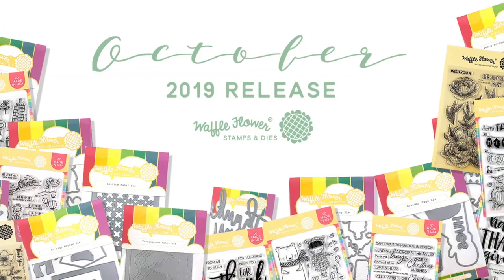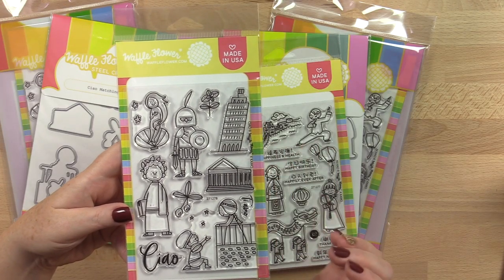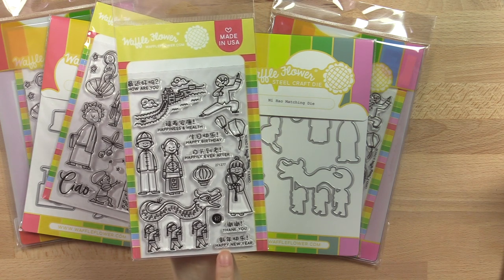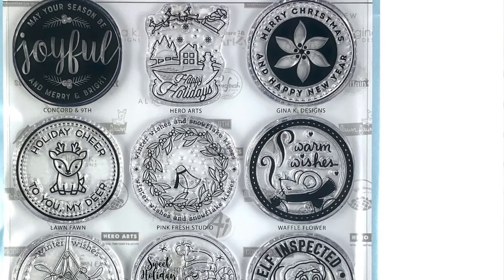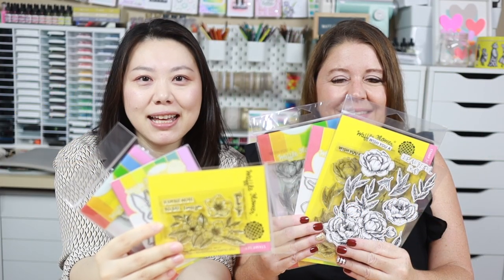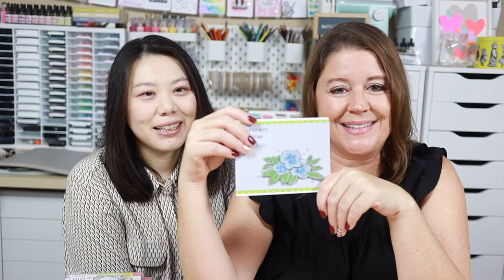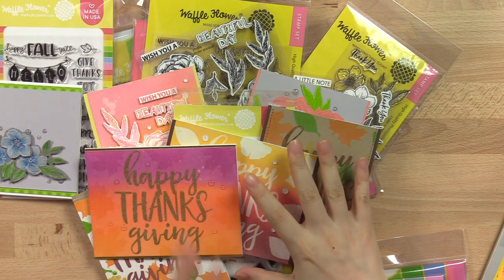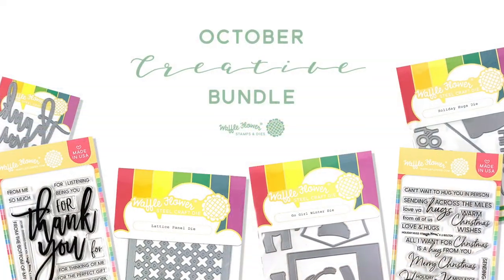Intro to Waffle Flower 2019 October Release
For the busy holiday season, Waffle Flower brings you a well balanced and easy-to-use collection of stamps and dies to help you create your Fall/Winter themed projects. Whether you or your recipients are into Fun & Cute or Clean & Graphic styles, there is something for you in our October release. Try the mixy-n-matchy style by pairing patterned paper with elegant background panel dies, or make quick cards with big and beautiful sentiments on top of simply stamped backgrounds, or send a unique paper hug using the Holiday Hugs Die and coordinating stamps. Have fun with texture and pattern!
---TIME CODES---
0:22 Whimsical Bundle
5:00 Floral Bundle
8:08 Creative Bundle
12:59 Go Girl Bundle